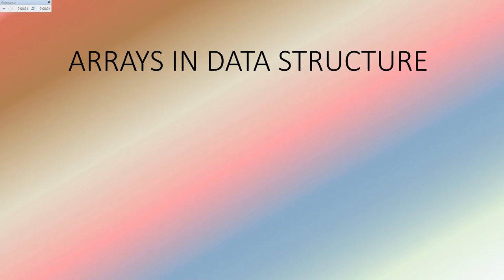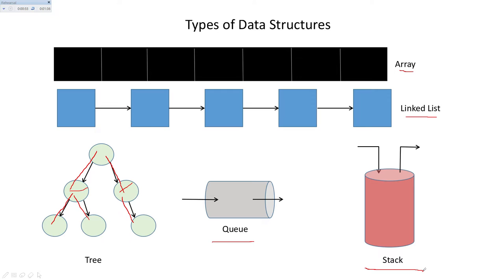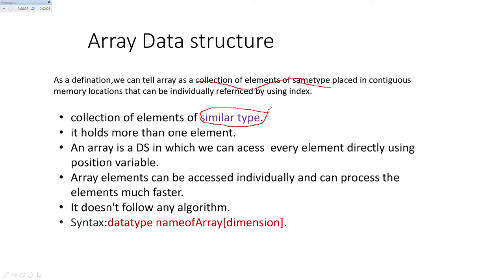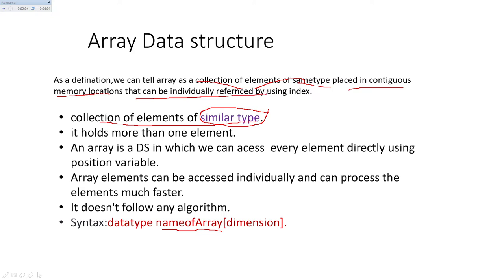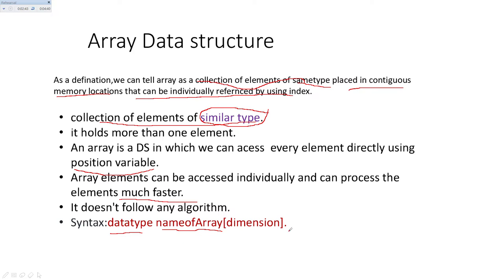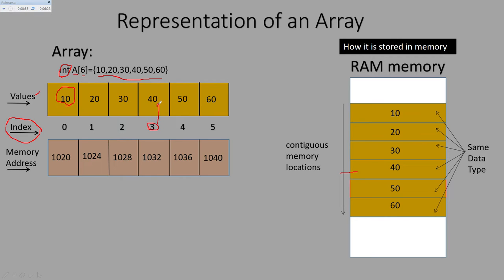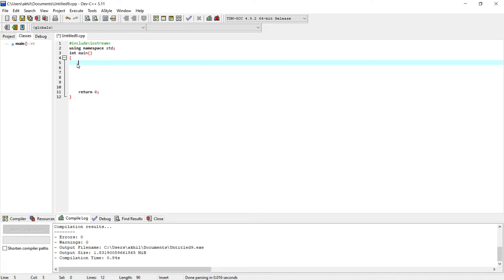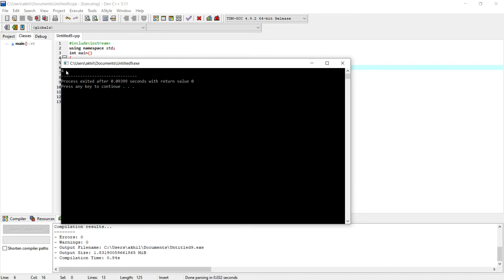Data structures and Algorithms in Telugu|Lec-2|Arrays Basic Definition,Representation & Declaration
An array is used to store a collection of variables of the same type and discussed definition array, declaration of array memory representation of array
In this video tutorial we will understand the working of Arrays in C++ programming language.